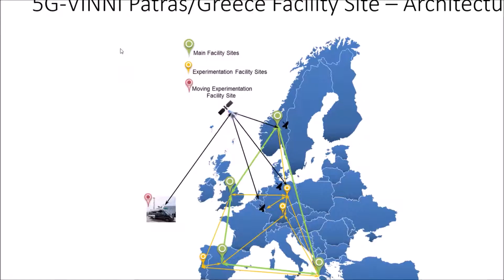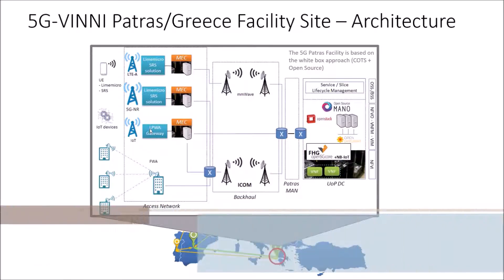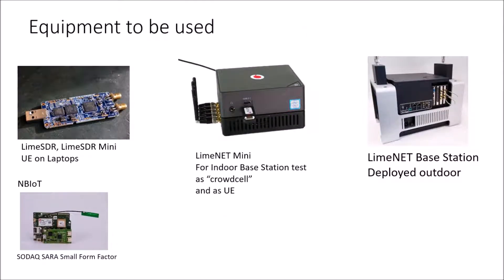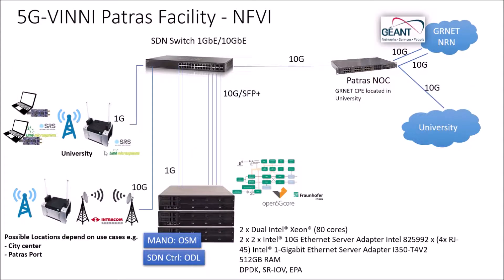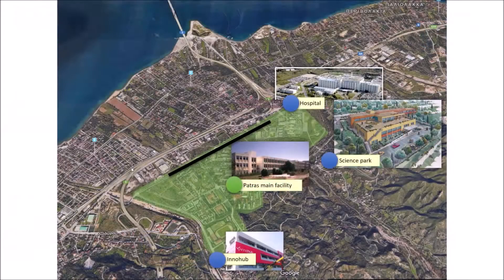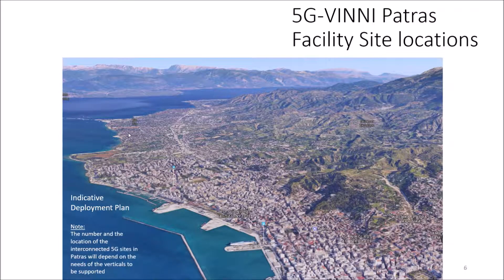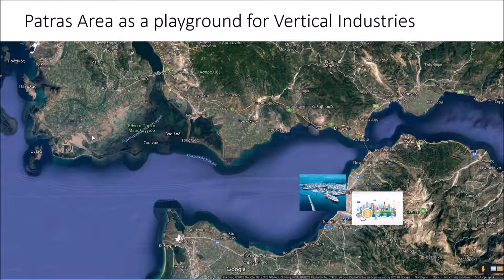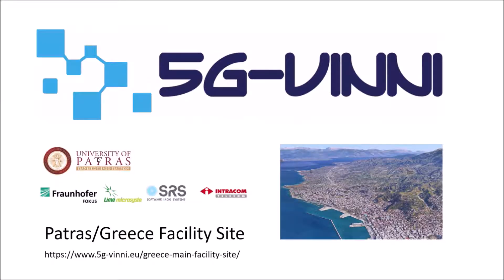5G VINNI Patras Facility